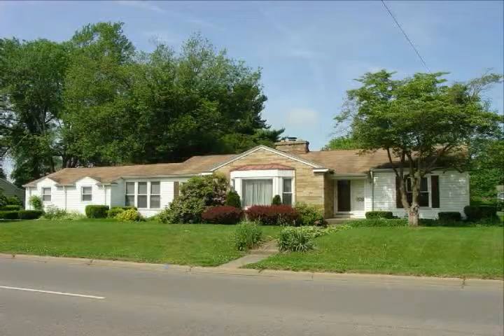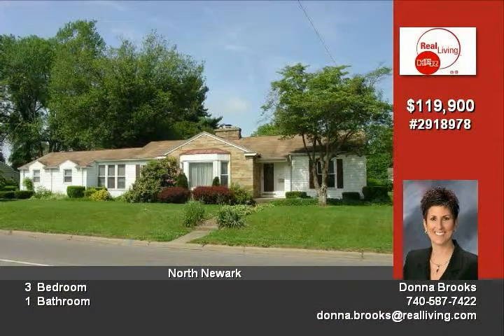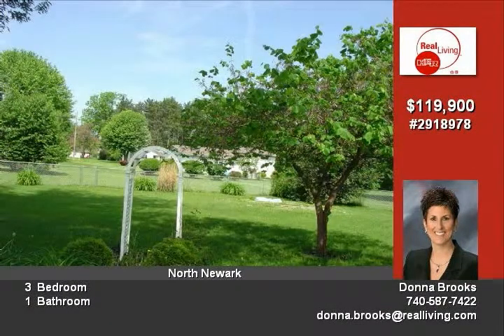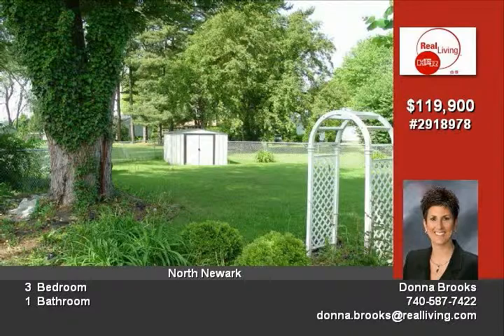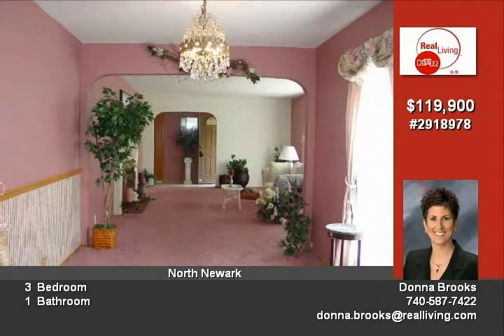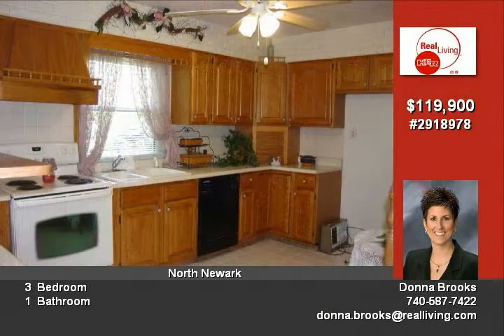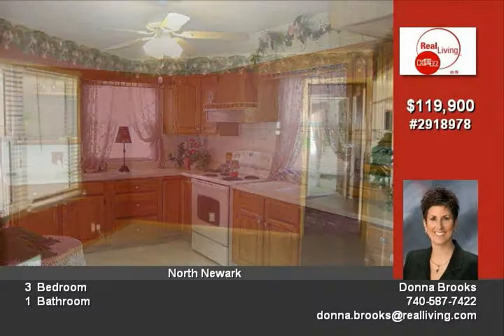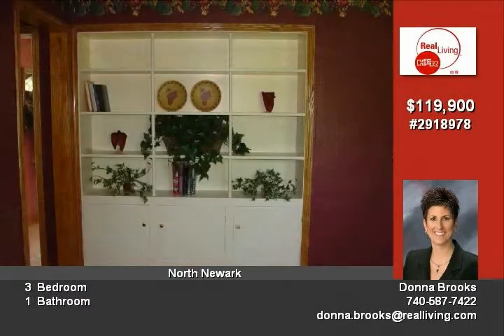1567 N 21 st. Newark, Ohio 43055.mpg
Newark Ohio Home for Sale at 1567 N. 21 st. in Newark, Ohio, 43055. 3 Bedroom, 1 bath, 2 car garage with over 1356 square feet of living space. Call Donna Brooks at (cell) or (office) to find out more information on this property . to see all of our homes for sale in the central Ohio area.